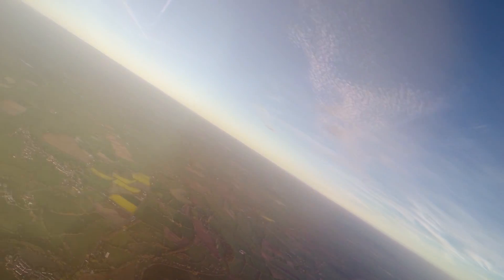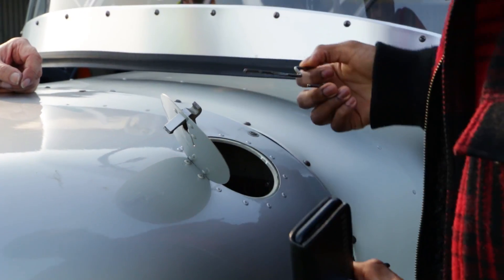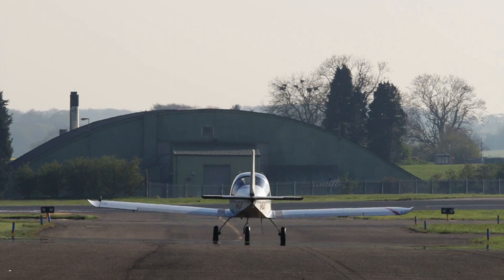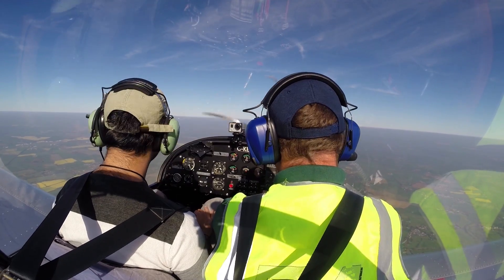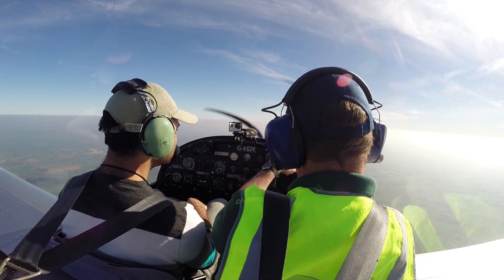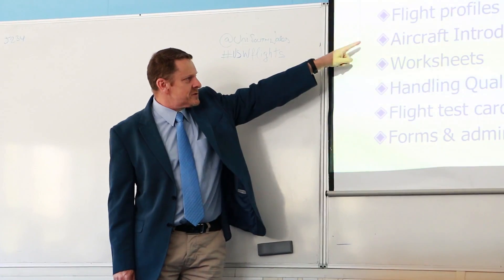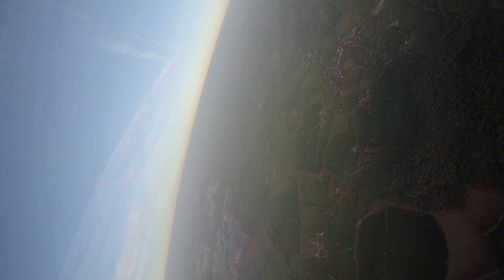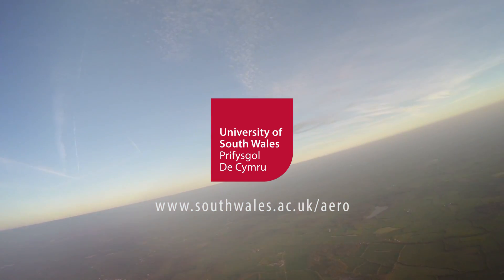Flight Testing - Aeronautical Engineering at University of South Wales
Third year Aeronautical Engineering students at the University of South Wales get to experience a practical flight test lesson.

For more information about studying aeronautical engineering courses at USW

They fly a Eurostar aeroplane and perform manoeuvres to investigate it's stability, control and performance. It's a chance for students to put into practise the theory they've been studying.